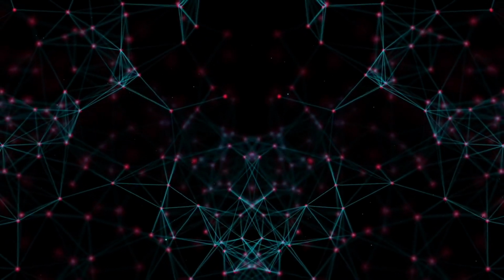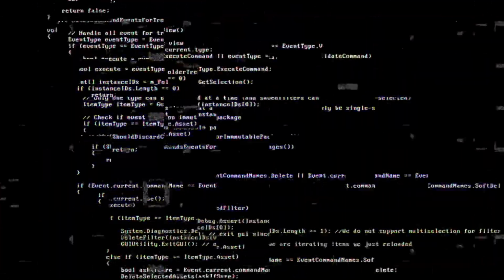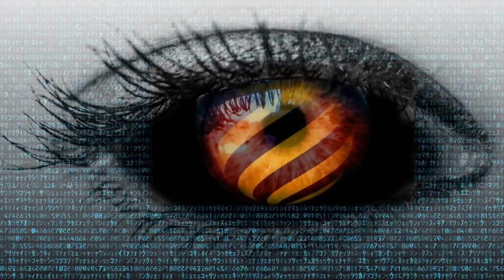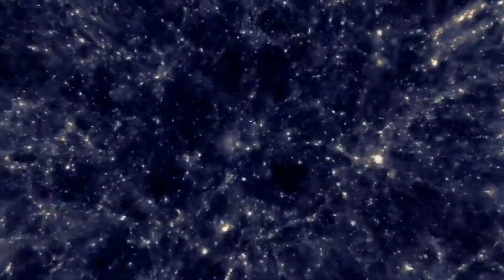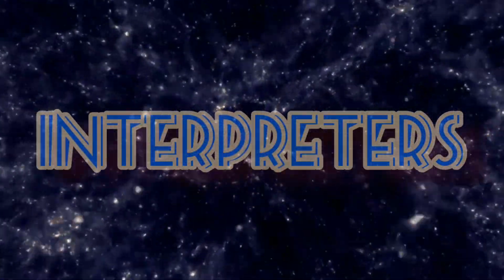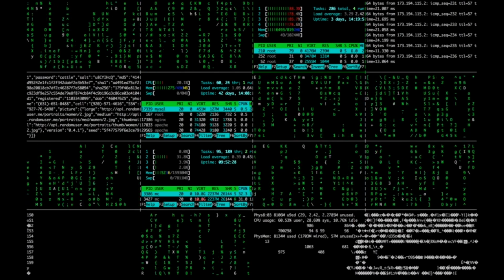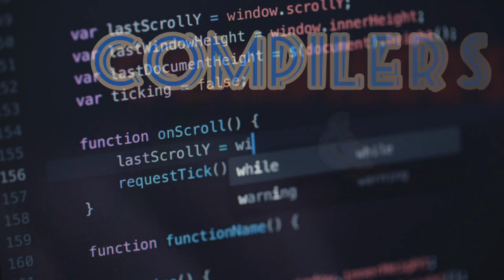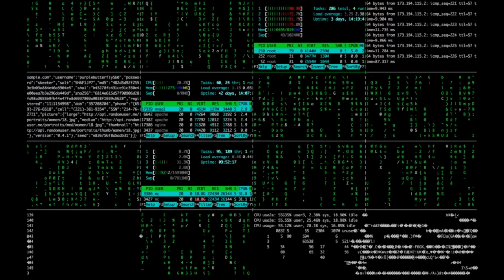Difference b/w Compiler& Interpreter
**Compiler**:
   - A compiler is a program that translates the entire source code of a program into machine code at once.
   - It produces an executable file that can be run independently of the original source code.
   - Errors are detected after the entire code is translated.
   - Examples: GCC, Clang.

**Interpreter**:
   - An interpreter translates code line by line, executing each line immediately.
   - It does not produce a separate executable file; the source code is directly executed.
   - Errors are detected as soon as the interpreter encounters them in the code.
   - Examples: Python, JavaScript.